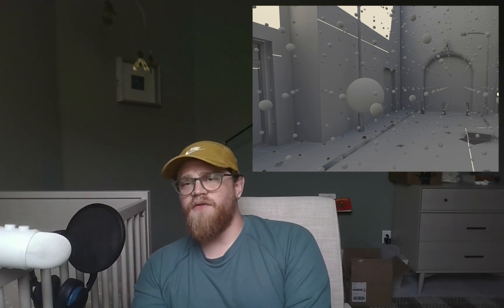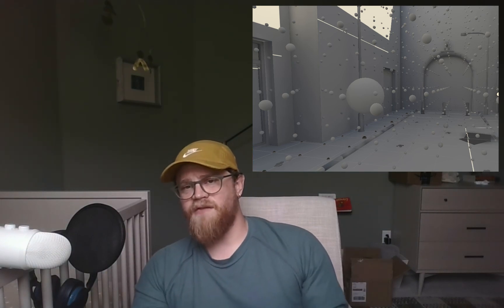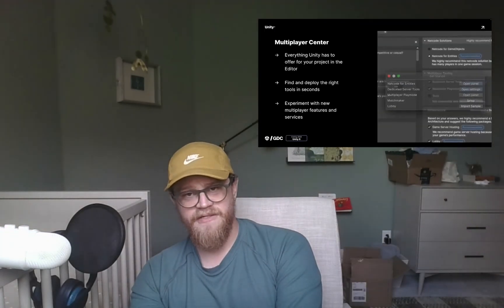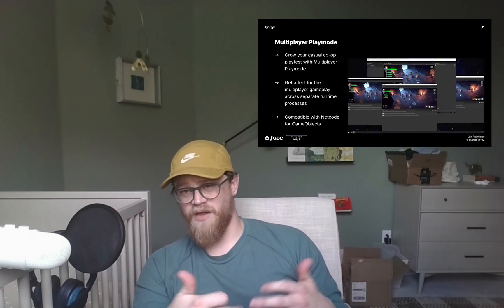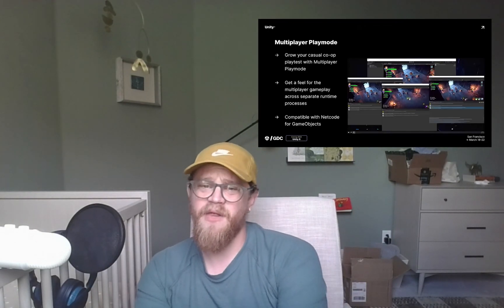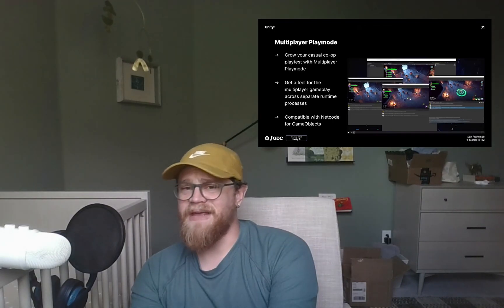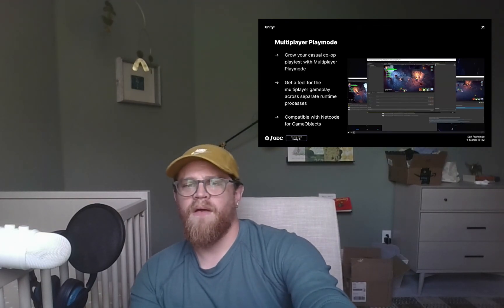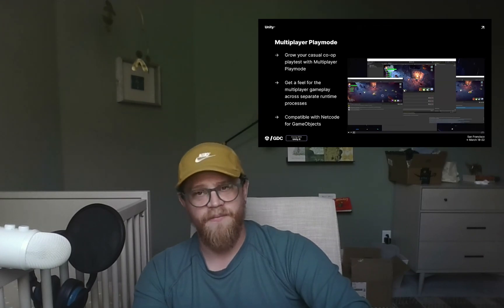GDC 2024 WrapUp - Unity 6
Here is a quick look at highlights from the recent GDC talk given by Unity.
00:00 Introduction
01:51 URP Sample Scenes
03:37 3 MASSIVE upgrades
05:27 Adaptive Probe Volumes
06:06 Sky and Environment Features
06:38 Water System Samples
07:44 AI - Unity Muse and Sentis
09:27 Unity Cloud
11:42 Multiplayer Quality of Life Upgrades
13:31 XR
15:02 DOTS/ECS